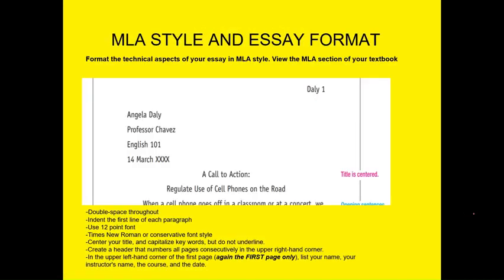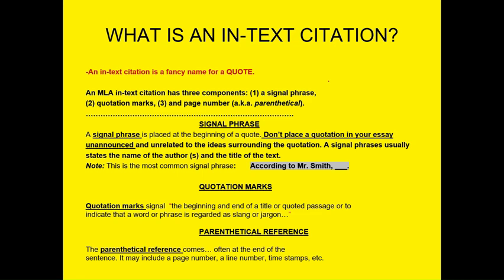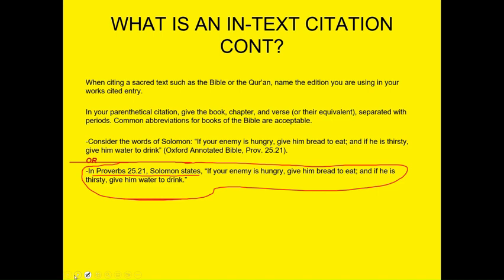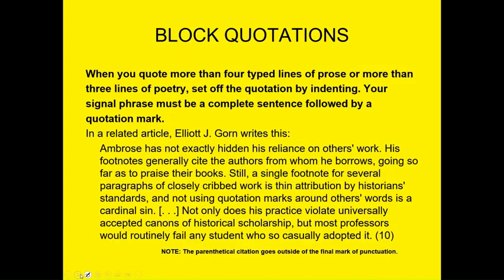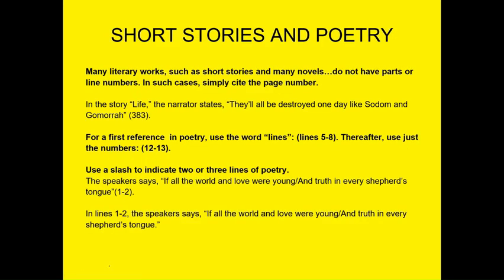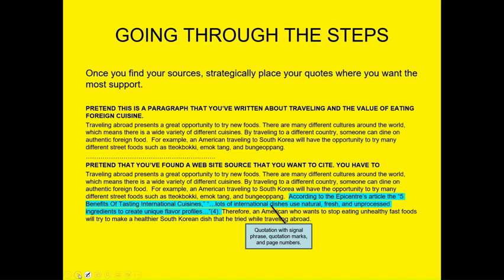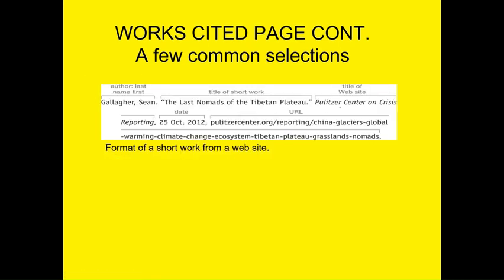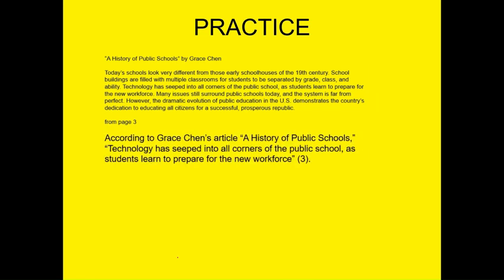MLA STYLE BASIC RULES